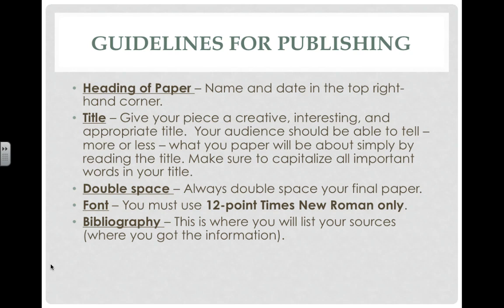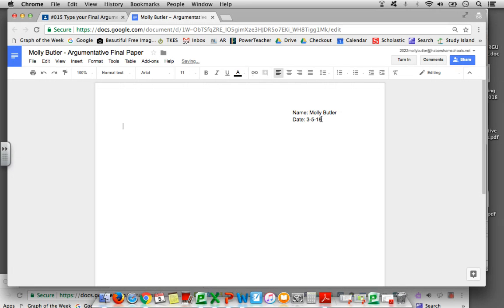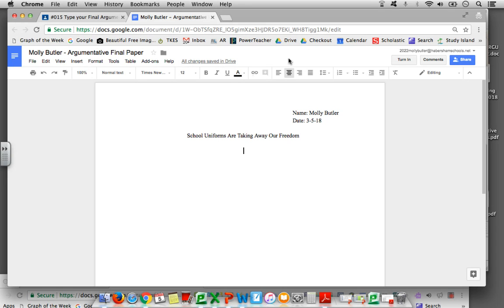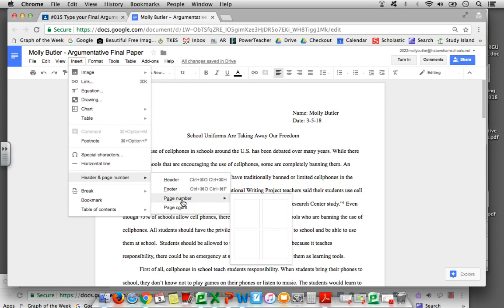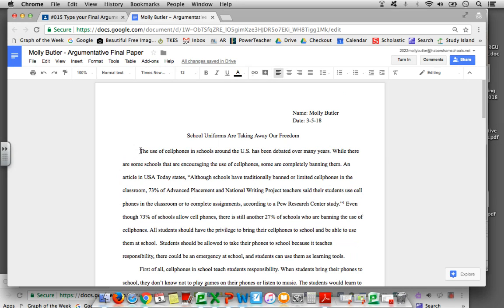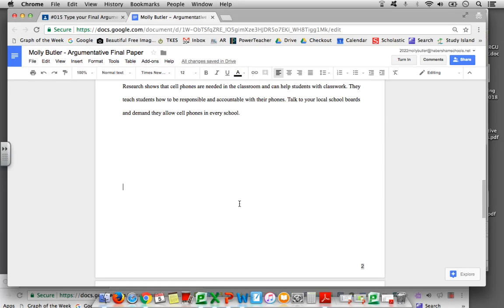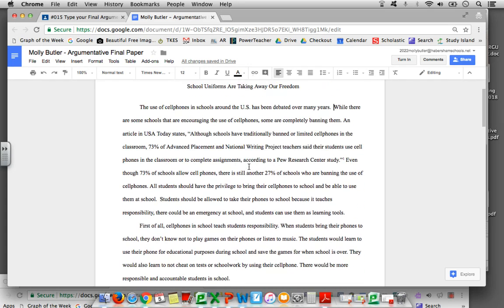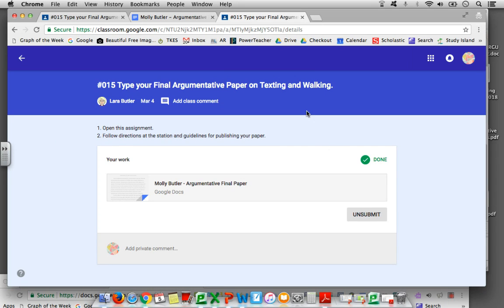Typing Your Final Argumentative Paper